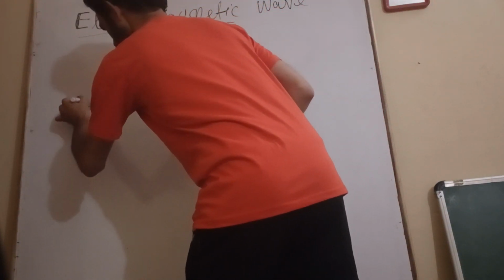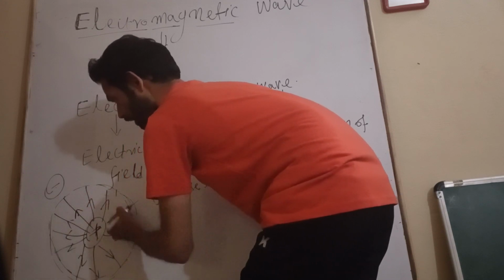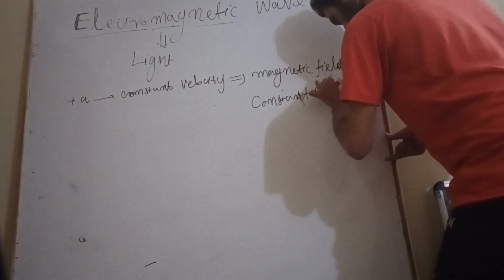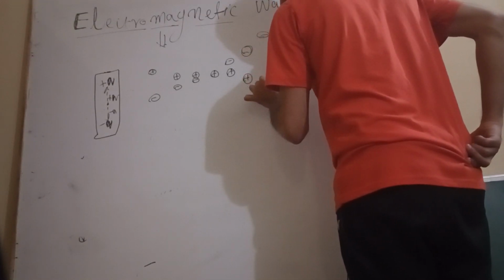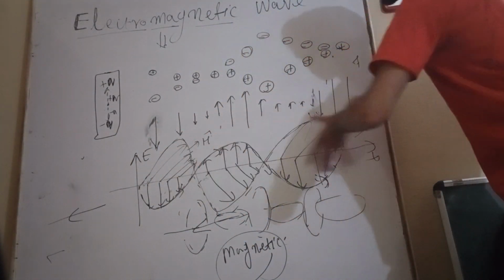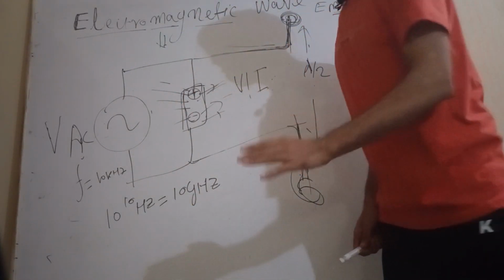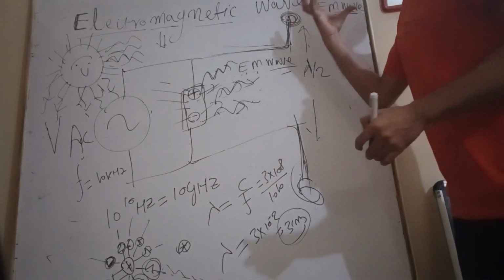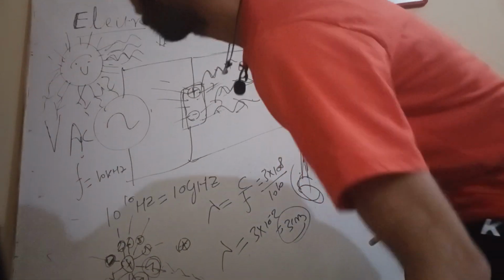ELECTROMAGNETIC WAVES | ELECTROMAGNETIC RADIATION |ELECTROMAGNETIC WAVE ONE SHOT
ELECTROMAGNETIC WAVES  ELECTROMAGNETIC RADIATION ELECTROMAGNETIC ELECTROMAGNETIC WAVE ONE SHOT Hello student Hi let's discuss today about very interesting topic that is electromagnetic waves .What is electromagnetic wave as we are very much aware in our day to day life that is because of of light which is reflecting image of object that is received by our eyes where light is nothing more then electromagnetic wave which is a combination electric field and magnetic field which is associated in whole of the universe as a fabric therefore the propagation of disturbance in this fabric of electric field and magnetic field through the space as a medium is known as electromagnetic wave   . to know more about this watch this video till the end and also watch my upcoming all the video in electronic device and circuit till the end. if u have any query related to subject like electronic device analog electronics digital electronics and department of electronic and communication engineering then contact me through the given link below is

ELECTRONIC GYAN#ELECTROMAGNETIC WAVES#ELECTROMAGNETIC RADIATION#ELECTROMAGNETIC#ELECTROMAGNETIC WAVE ONE SHOT